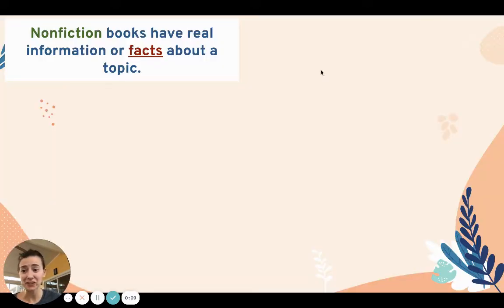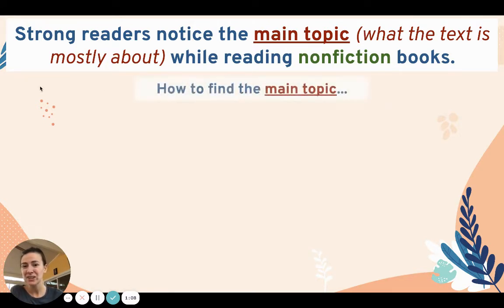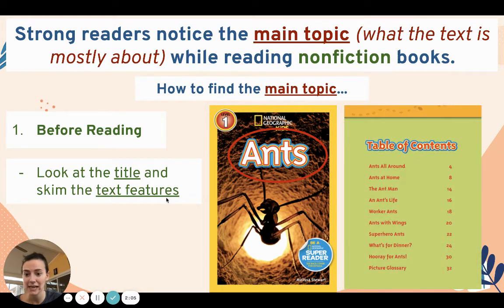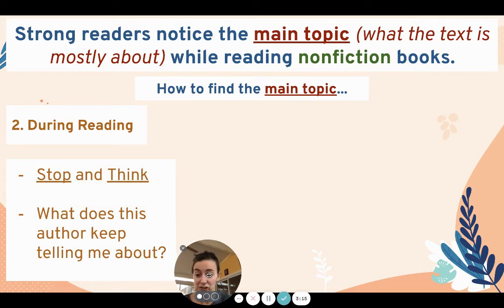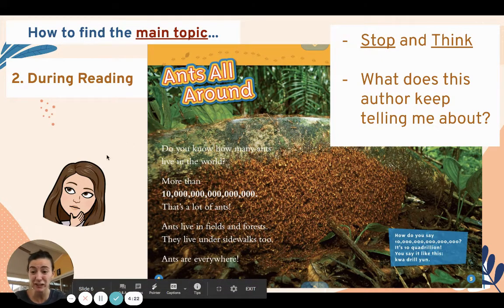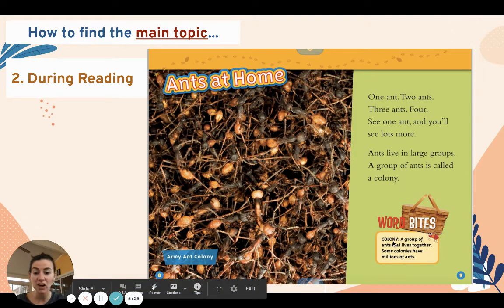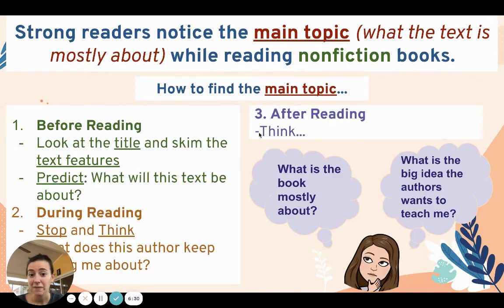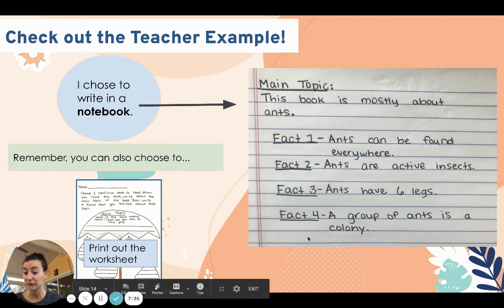Noticing the Main Topic of a Nonfiction Text (12/9) Google Slides